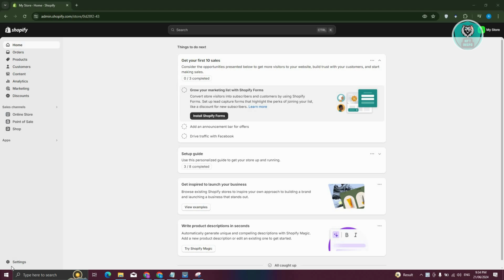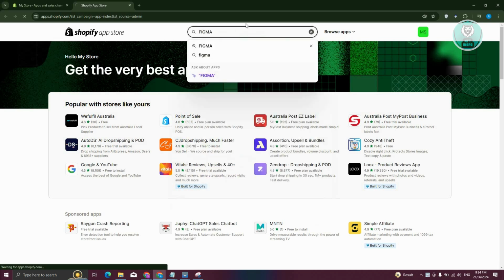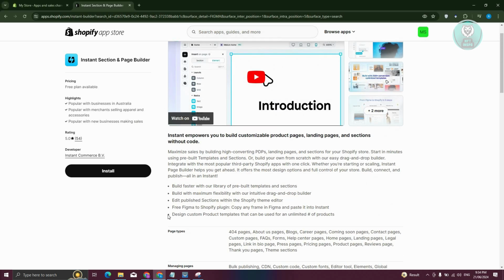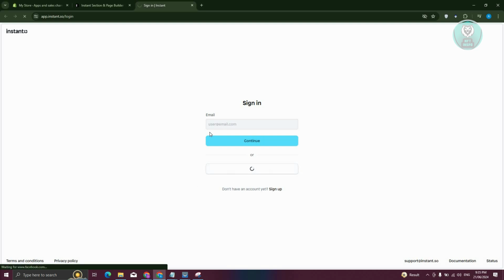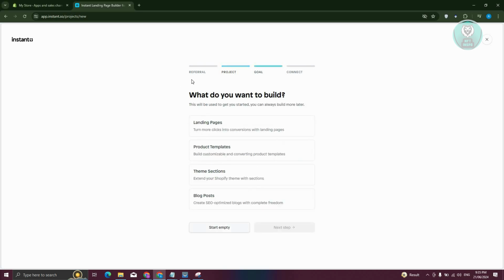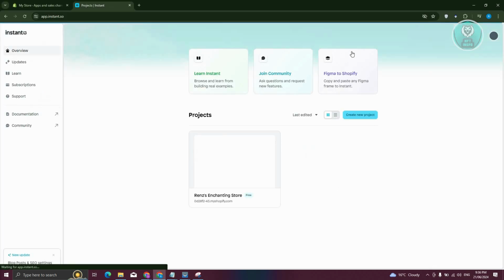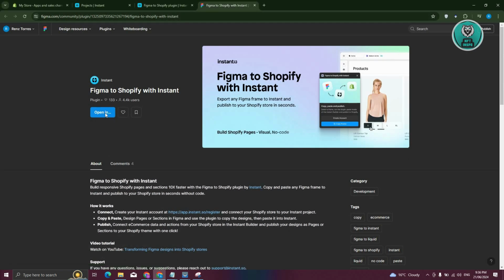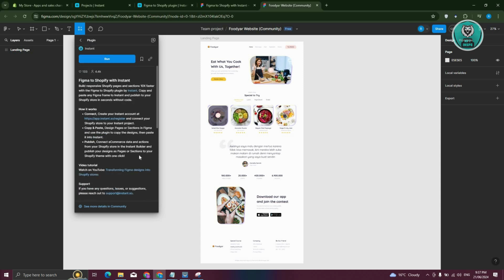How To Convert Figma Design To Shopify Theme (2025)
If you want to be able to convert figma design to a shopify theme then this video will be perfect for you!